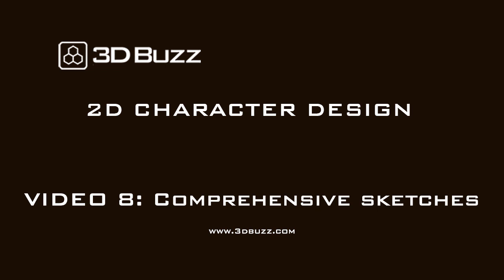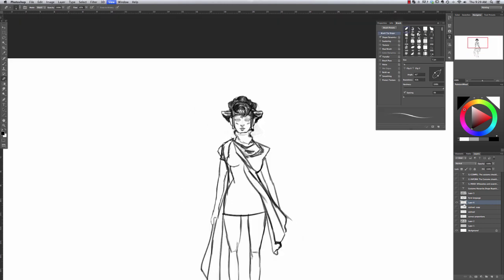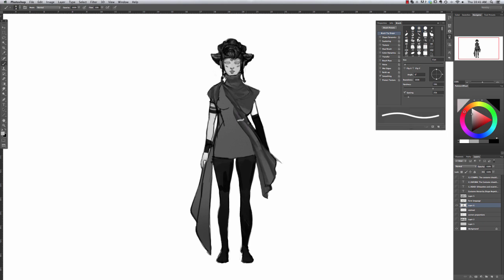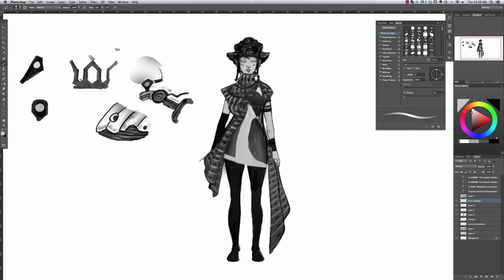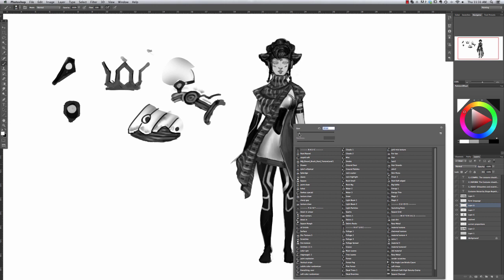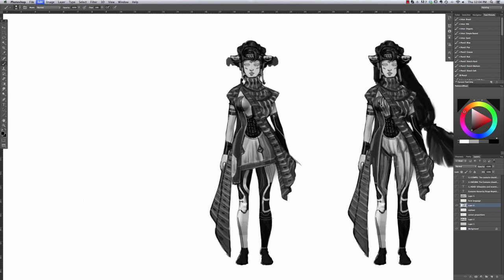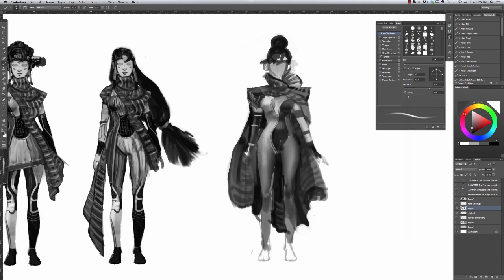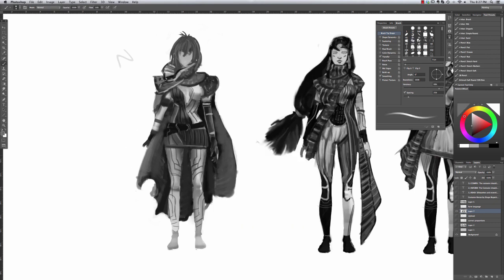[3D Buzz][Creating Compelling Character Concepts] 010. Comprehensive Sketches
In this series, professional concept artist and illustrator Tyler Edlin will walk you through the workflow needed to create pro character designs like those used in AAA games and major films. Through the creation of a Fantasy Mage called Kari, Tyler will demonstrate a professional workflow, as well as covering all of the design considerations needed to create concepts from scratch, and why design is so important to artists in these fields. By the end of this course, you’ll be armed with all of the tools you need to design compelling, complex characters that make sense within the world they are created for. Tyler also includes his personal Photoshop brushes, as well as the final .psd file for you to deconstruct and review.

01. Introduction
02. Character Backstory
03. Character Essence - Free Sketching
04. Character Essence - Initial Sketch
05. Character Essence - Color
06. Character Silhouettes
07. Silhouette Review
08. Character Proportions
09. Reference
10. Comprehensive Sketches
11. Comprehensive Sketches Pt. 2
12. Finding Colors
13. Final Pose
14. Final Concept - Color Block-In
15. Final Concept - Starting Details
16. Final Concept - Wrapping Up Our Character

### Introduction
In this video Tyler outlines the concepts and process of creating “Kari”, our fantasy mage, so we have an idea of the professional pipeline we’ll be following for this course.

### Character Backstory
In this video, Tyler discusses questions every concept artist needs to ask themselves to create a compelling character that makes sense with the narrative setting. Creating the story for our character will help us to create a more believable character that will meet our client’s needs in production.

### Character Essence - Free Sketching
In the first part, Tyler looks at free sketching some design aspects based on the questions we answered in the last video. He also covers the 7 different soul types that characters typically fall under and how that affects our design.

### Character Essence - Initial Sketch
In the second part of this topic, Tyler takes the groundwork that’s been done and begins to sketch out the actual design elements. Using a simple round brush, he works out basic shapes and silhouettes that fit our character archetype.

### Character Essence - Color
In the final part of this topic, Tyler lays in basic color schemes, looking at a method that mimics traditional underpainting as he finalizes the initial idea for this character.

### Character Silhouettes
Having created an initial sketch to find the essence of the character, we now take all of the ideas and parameters we’ve created and begin to silhouette different looks for our character based on simple shapes and values to find the design aesthetic we will finalize.

### Silhouette Review
We review all of the design silhouettes we’ve created and continue to ask ourselves questions about our character so that even the silhouette compels us to want to know more about this character. Using elements of multiple silhouettes.

### Character Proportions
We look at the quick production methods for getting proportions correct on our character. Simple methods that are easy to remember and allow us to get a good human proportion without investing more time than needed.

### Reference
In this video we look at methods for finding character reference for our design, and the different elements included in the overall term “reference”.

### Comprehensive Sketches
Our foundation has been explored, now we move onto a more in depth sketch that explores the aesthetic and needs of our character. In this phase we’ll work out both a look that we really like, but also would work within the world of the character. In the first part we’ll look at a method for blocking that sketch in.

### Comprehensive Sketches Pt. 2
In this second part we’ll continue the work from the previous video, this time taking the approach of sketching in our character rather than blocking it out.

### Finding Colors
Tyler discusses various methods for deciding on a color palette for our character. The importance of a dominant color and how to choose complementary colors for our design.

### Final Pose
Before the creation of our final image, we spend some time looking at gesture drawing. These are the skills that allow us to create a dynamic, believable pose for our character.

### Final Concept - Color Block-In
We’ve reached the final push! We’ll start by doing a basic block-in of color, paying attention to values and schemes we’ve researched in previous work.

### Final Concept - Starting Details
With our basic colors blocked in, we move on to secondary detail. As well as continuing to add color and light, we also start to finalize the textures we want to create.

### Final Concept - Wrapping Up Our Character
In our last video we make the final push to really polish our character. Tyler looks at the details and thought process needed to create the next level of polish to really make our character shine!